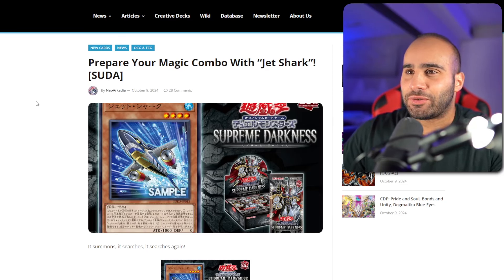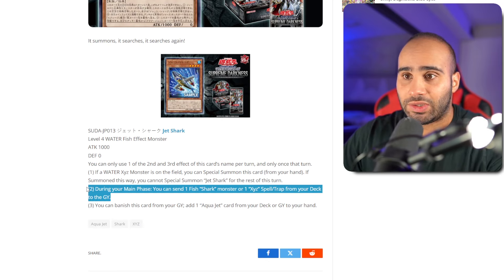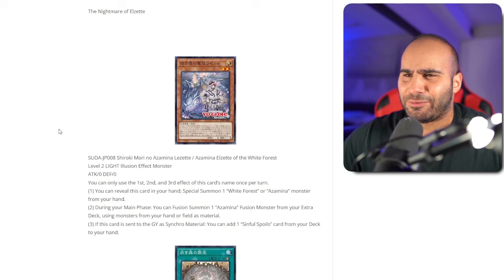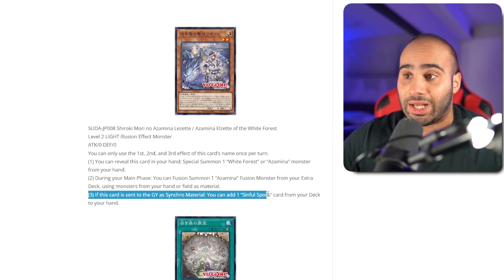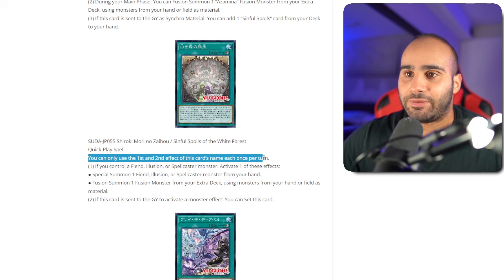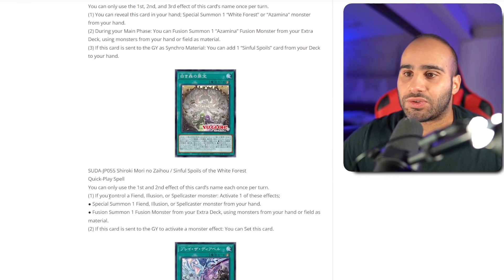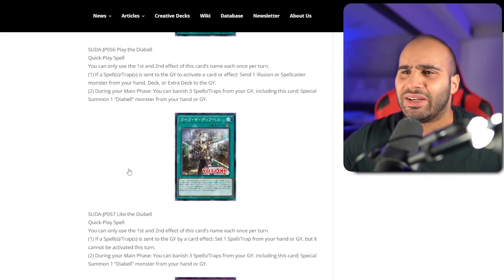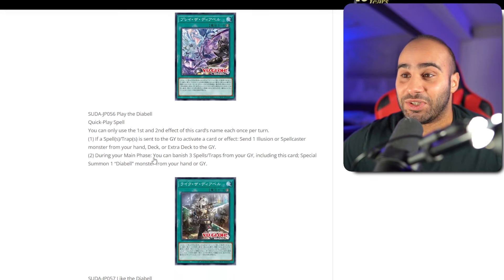BRUH!!! Even MORE Azamina/Sinful Spoils/White Forest Support! Yu-Gi-Oh!